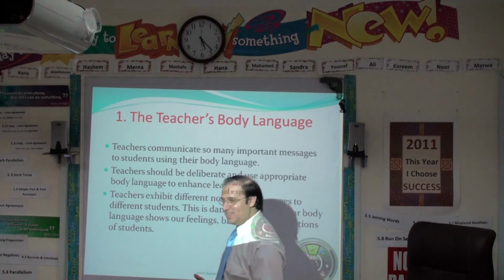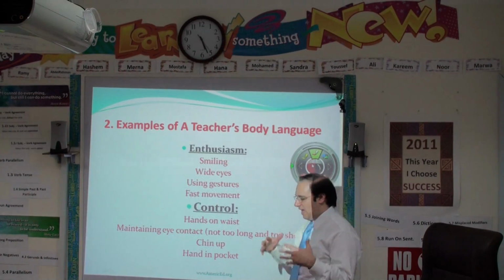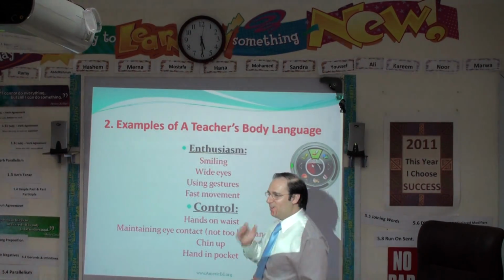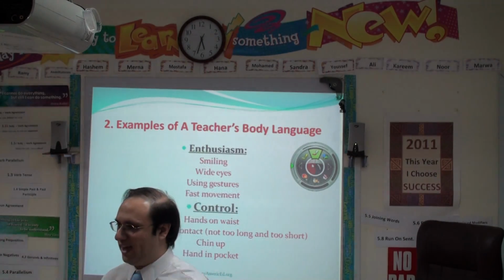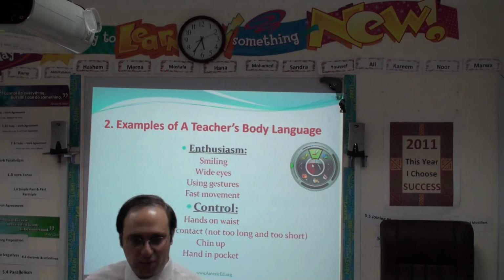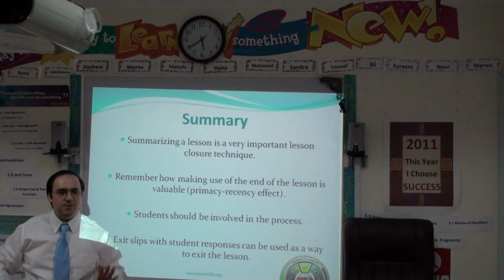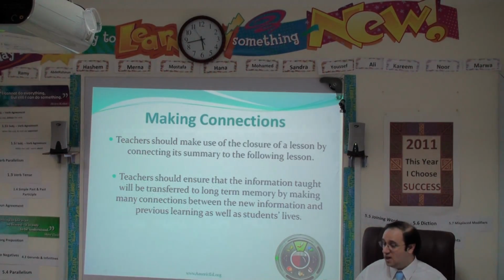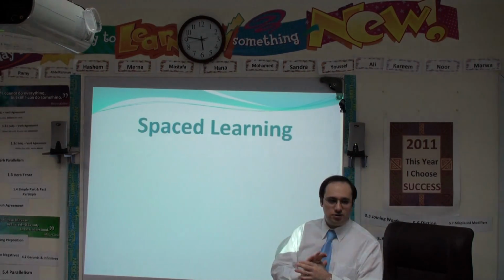MEC Session 4 Teaching Techniques Popular Strategies Part 2